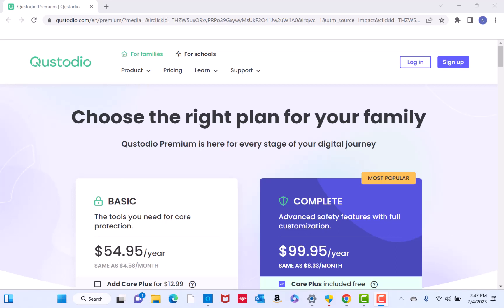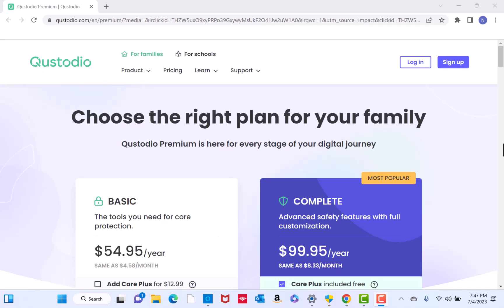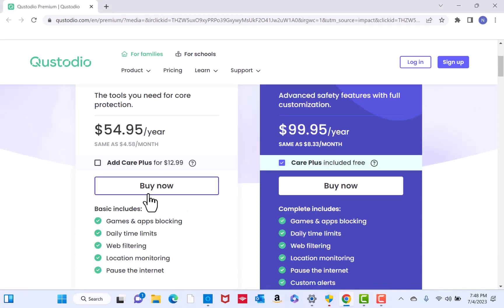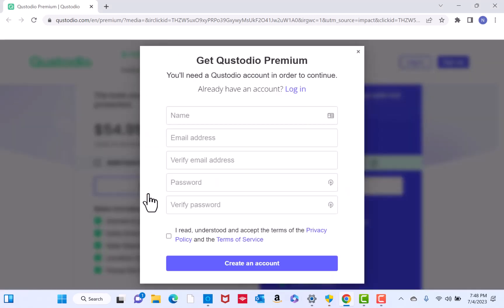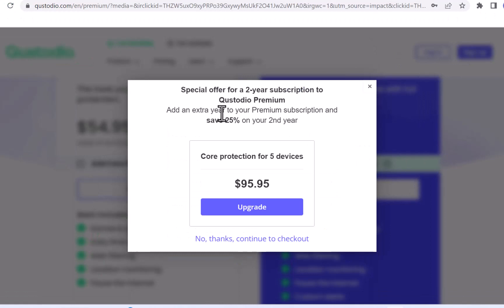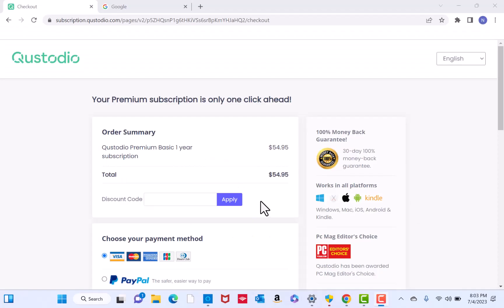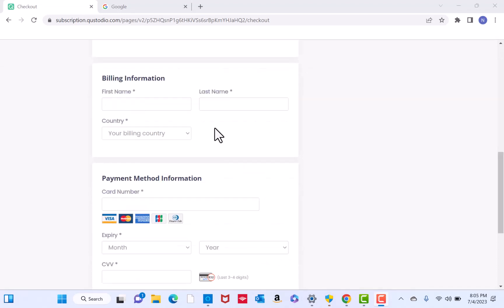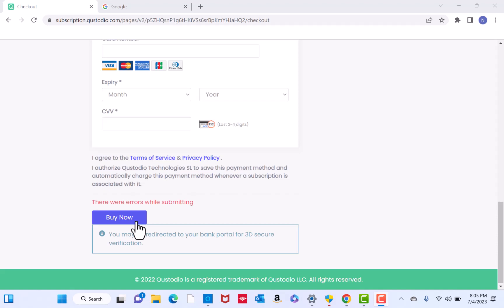Qustodio Premium Sign Up Tutorial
Ready to protect your child in the digital world? Get started with Qustodio Premium, a powerful and easy-to-use parental control software! In this video, we will guide you through the entire sign-up process step-by-step.